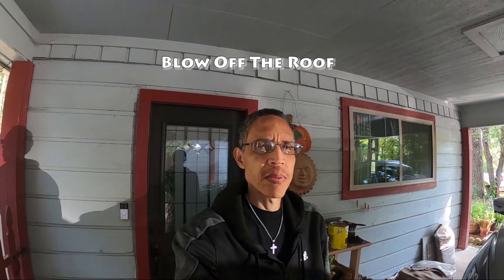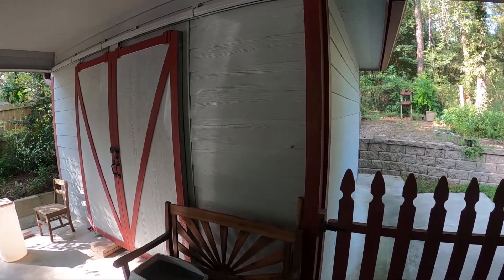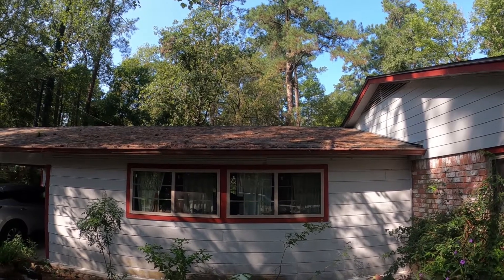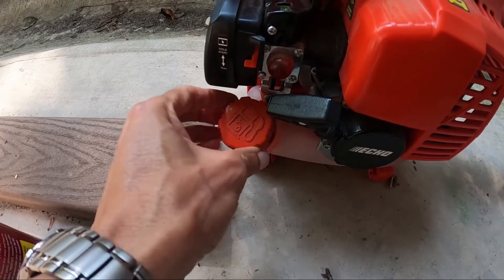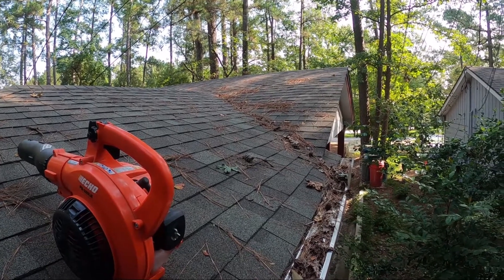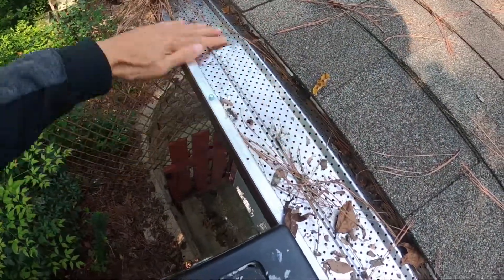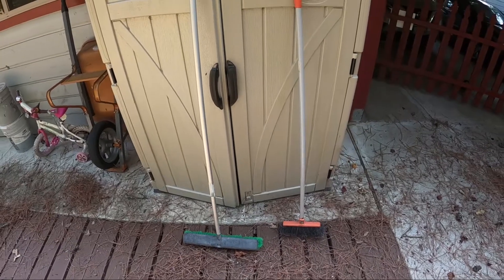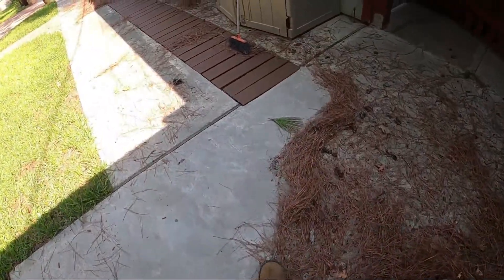Home Chores - Blowing Leaves Off the Roof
In this video I show you a common chore (task or work activity) that I need to do every several months in the Fall when the trees start to drop their leaves.  I need to climb up onto the roof and use a gas blower and clear the roof of leaves and pine needles and other material or debris.  This is common when you live in the middle of a heavily wooded or forested area!

I am happy to say that the Learn Everyday English WEBPAGE is now up and running and you can access that at:

You can also access the Learn Everyday English YouTube Channel at this new webpage by clicking on the button on the Home page.

Also, the Learn Everyday English PODCAST is up and running.  You can access and listen to the podcasts by clicking the podcast link on the webpage Home page.  Here is also a link as well to the podcast public page:

You can also subscribe to, access, load and listen to the podcasts right now on your mobile device via the common podcast apps like Apple Podcasts, Google Podcasts, Spotify, Stitcher, RadioPublic and Castbox.

Let me hear from you.  I would like to know your thoughts and comments about the webpage and podcast.  let me know if you have any suggestions and topics you would like me to cover in a YouTube video or a Podcast episode.

I am a retired engineer who has taught English As A Second Language and enjoy teaching people new things. I am also a language learner myself as I am learning Spanish so I know what it is like to try and learn a foreign language.

Microphone:  EDUTIGE ETM-001 Microphone
Video processed in Adobe Premiere Elements.